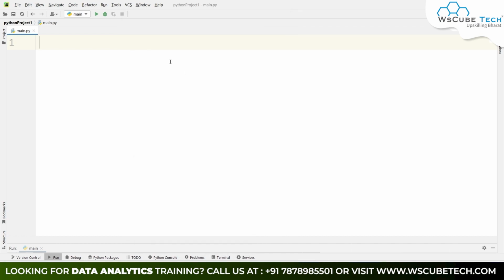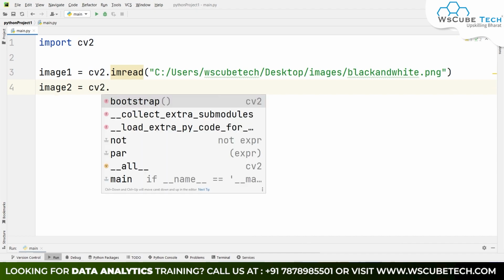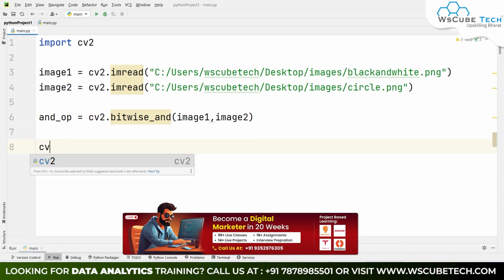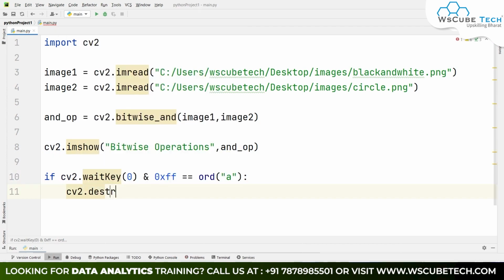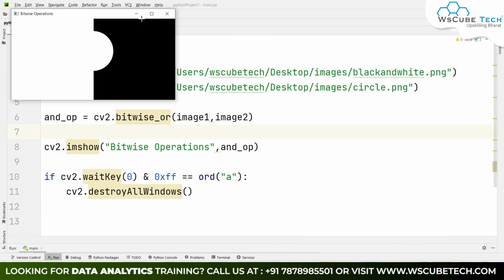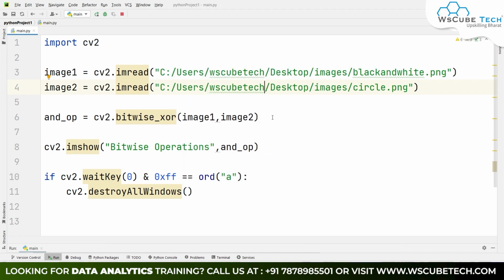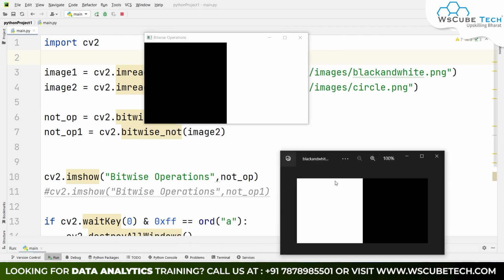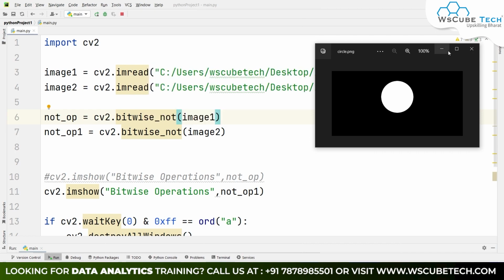Arithmetic Operations on Images (Part 2): Open Cv Python Tutorial for Beginners (In English)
| Thanks |